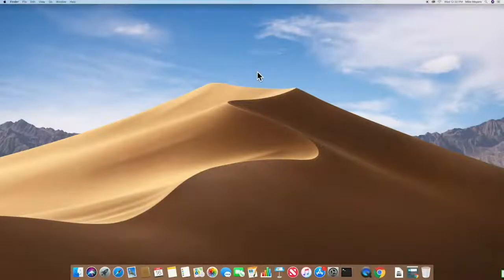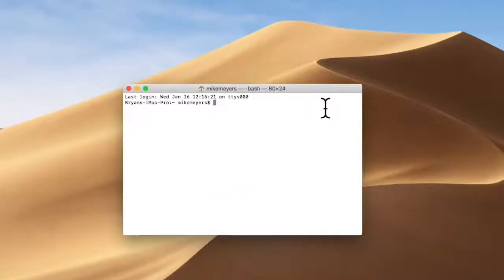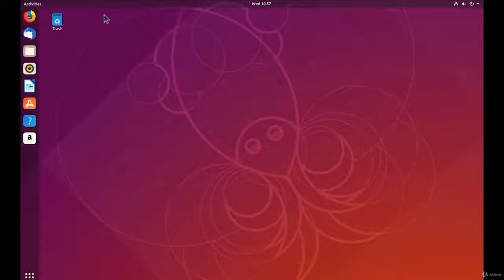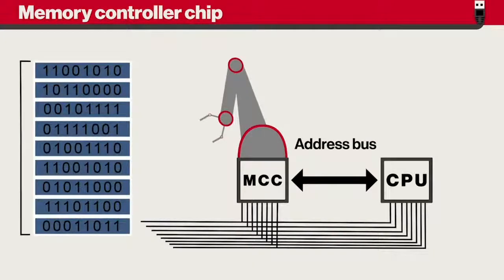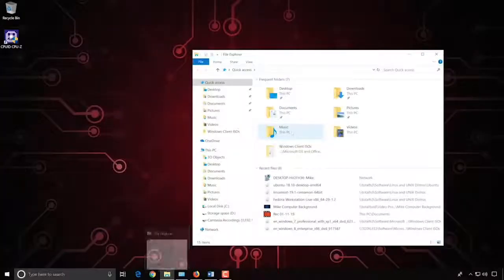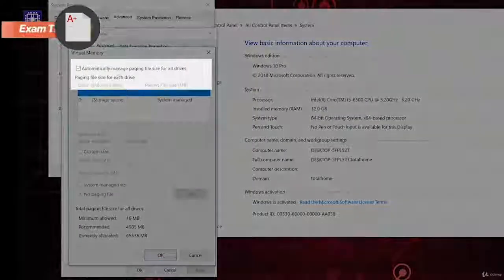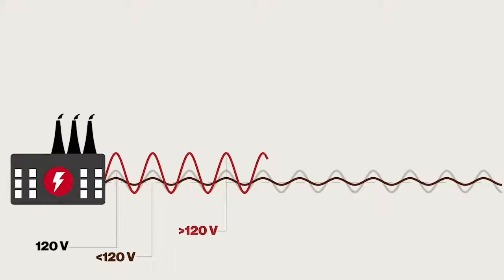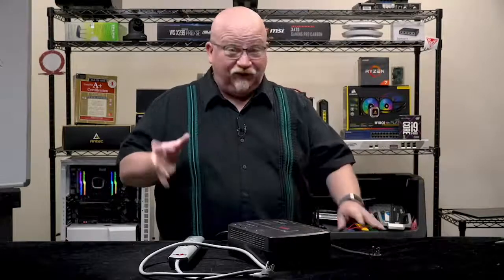CompTIA A+ course #2 | Full IT training for beginners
This course will teach essential Computer Operating Systems for beginners. In the previous lesson we learned Windows system, today this lesson will introduce operating systems of Mac OS and Linux. What is Virtual Memory? Watch now !!